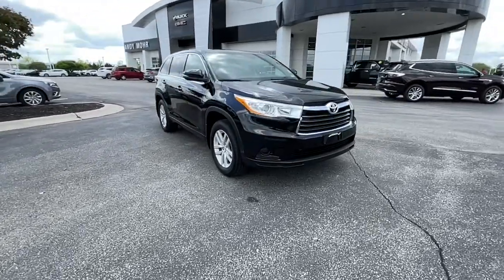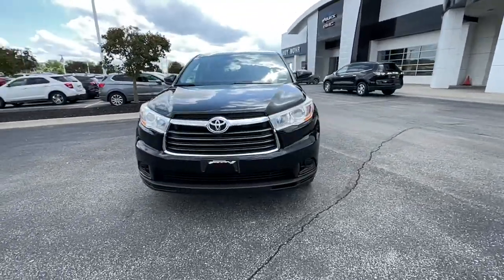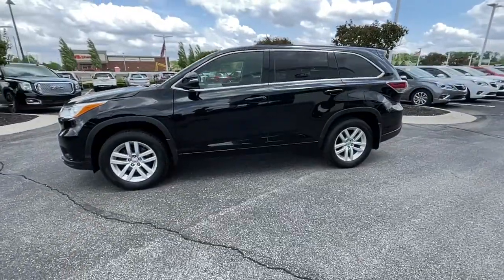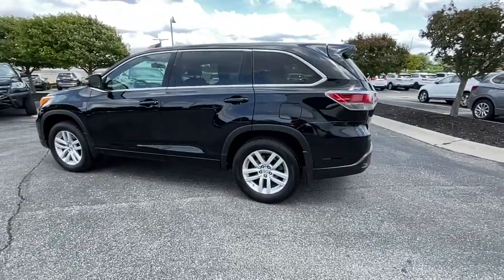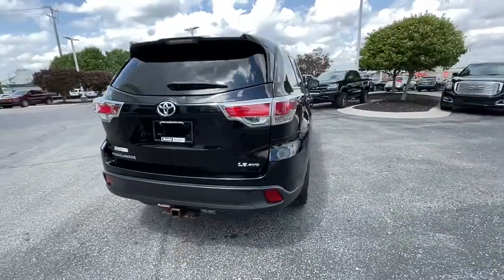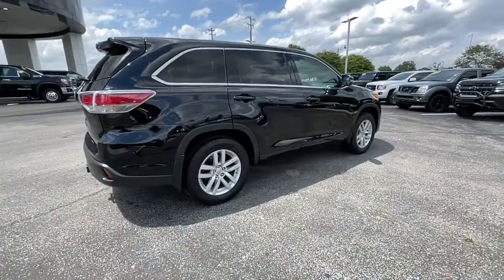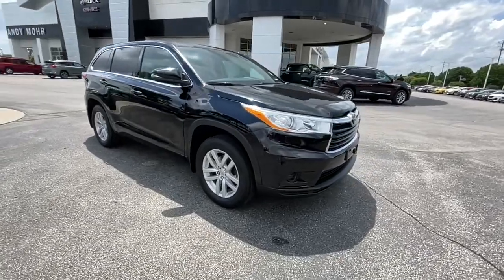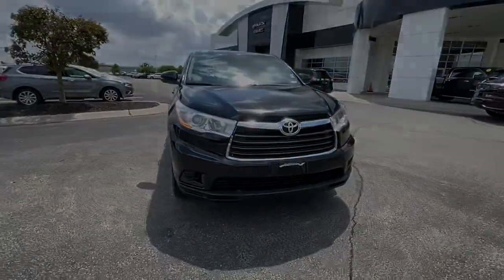2014 Toyota Highlander Fishers, Noblesville, Carmel, Indianapolis, Zionsville, IN PV8958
Attitude Black Metallic Used 2014 Toyota Highlander available in Fishers, Indiana at Andy Mohr Buick GMC. Servicing the Noblesville, Carmel, Indianapolis, Zionsville, IN area.
2014 Toyota Highlander LE V6 - Stock#: PV8958 - VIN#: 5TDBKRFH3ES005752

All Wheel Drive**, Blind Spot Monitor**, Bluetooth**, Clean Carfax**, Great Service History**, Third Row Seating**, Alloy Wheels, Popular Equipment Package, Power Package, Preferred Package, Premium Sound Package, Special Edition Package, Third Row Seating, Highlander LE V6, 4D Sport Utility, 3.5L V6 DOHC Dual VVT-i 24V, 6-Speed Automatic Electronic with Overdrive, AWD, Black, ABS brakes, Alloy wheels, Electronic Stability Control, Heated door mirrors, Illuminated entry, Low tire pressure warning, Remote keyless entry, Traction control.brOdometer is 9923 miles below market average!brBlack 2014 Toyota Highlander LE V6 3.5L V6 DOHC Dual VVT-i 24VbrbrAwards:br  * 2014 KBB.com Best Resale Value AwardsbrbrAndy Mohr Buick GMC is one of the LARGEST Buick GMC dealerships in the Midwest. We have an ever changing, wide array of some of the nicest pre-owned cars you can find. Conveniently located off State Road 37 between Fishers and Noblesville. You consent to receive autodialed, pre-recorded and artificial voice telemarketing and sales calls, text messages and/or emails from or on behalf of Andy Mohr at the phone number and/or email provided in this application, including cell phone numbers. You understand that this consent is not a condition of purchase of a vehicle or any services from Andy Mohr.